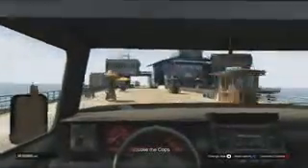GTA 5 Online First Person Xbox 360 PS3 vs Xbox One PS4 GTA V First Person